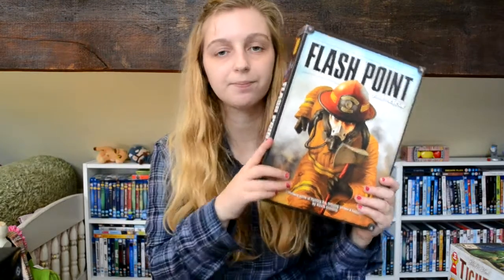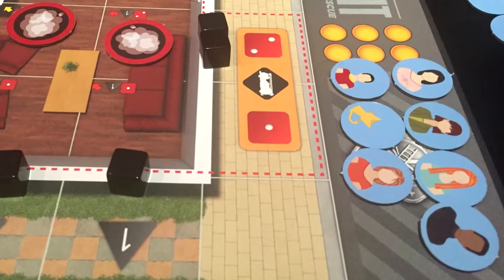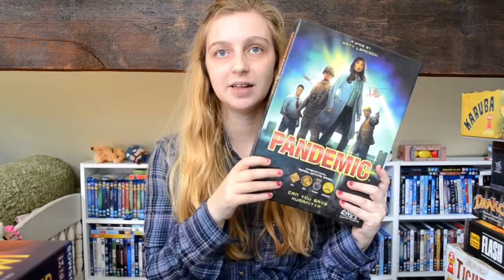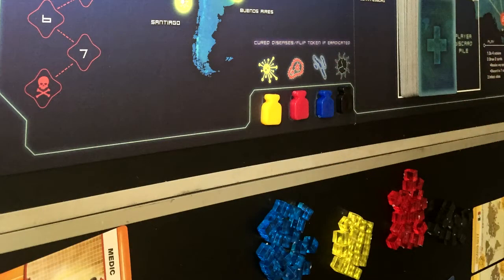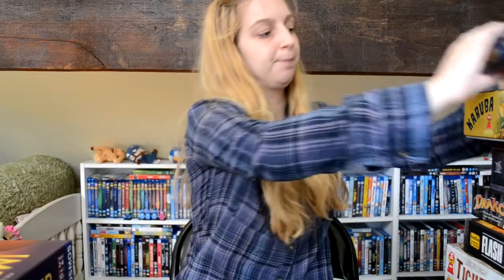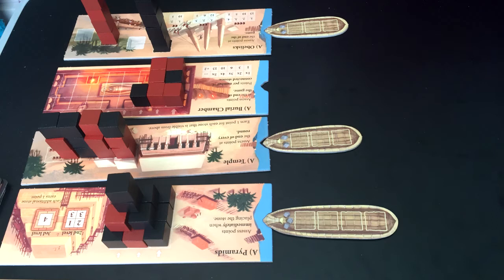BIG Board Game Haul : June 2017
It's time for another board game haul! This is kind of like a two in one haul as I will usually only talk about 4 per haul!

Hello everybody! Welcome to FKVlogs, I upload a few videos each week based around movies, books & games.

Gaming Channel : COMING SOON